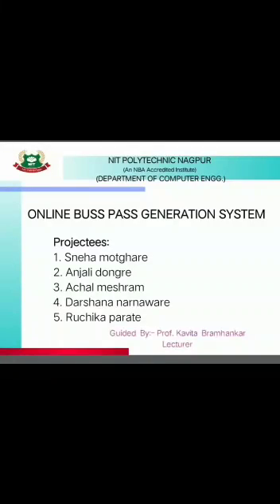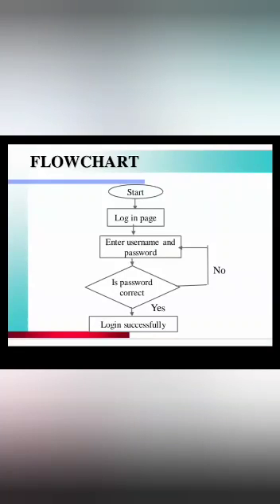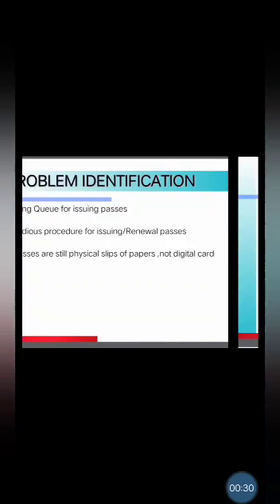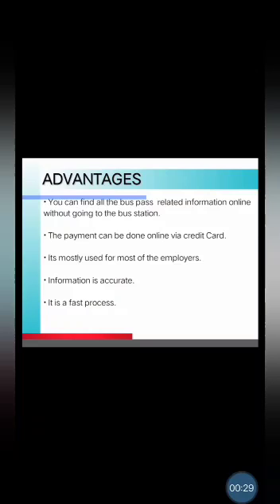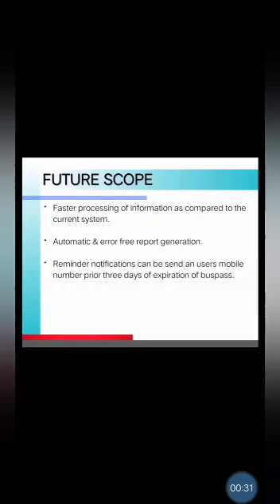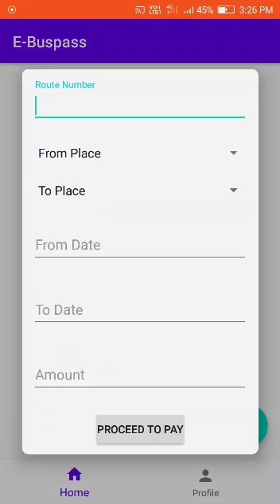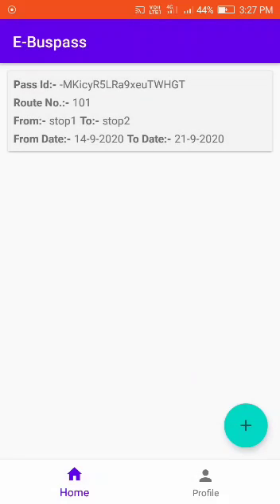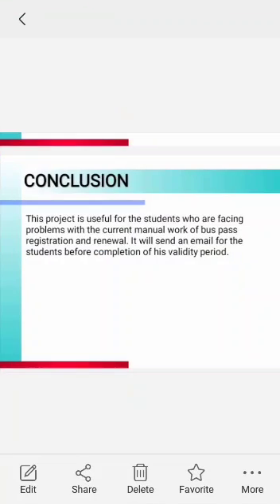Online bus pass generation system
Project demo of  Third year students,computer Engineering,NIT polytechnic Nagpur.The project is online bus pass generation system.This system generates the bus pass online for convenience to students.